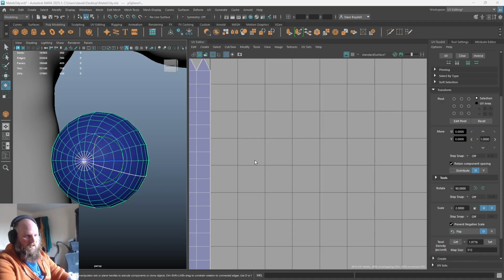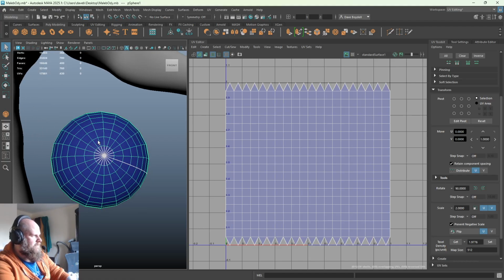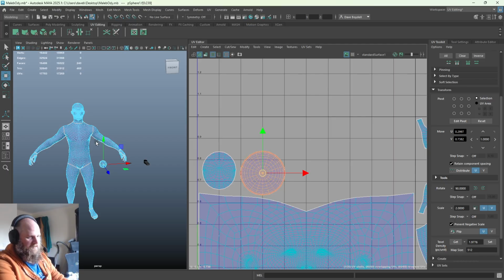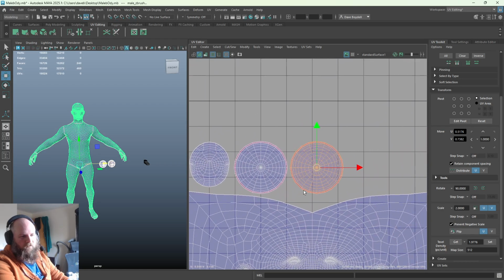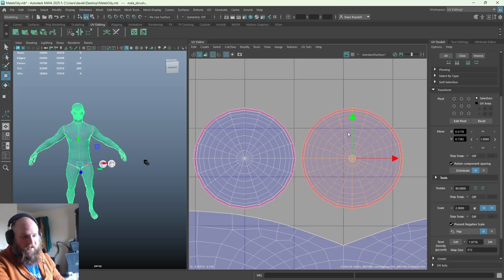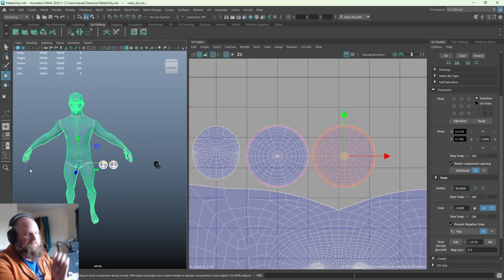Simple UVing eyes